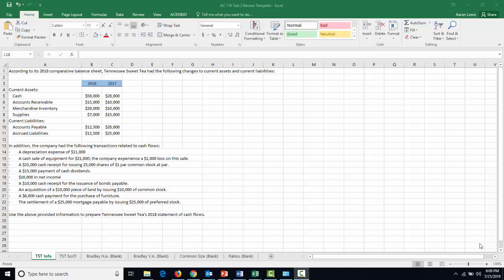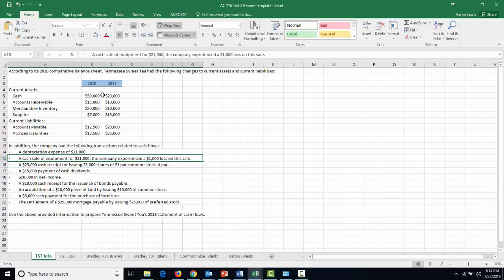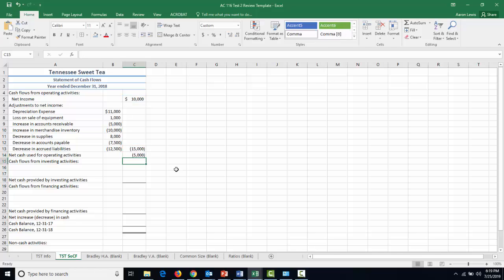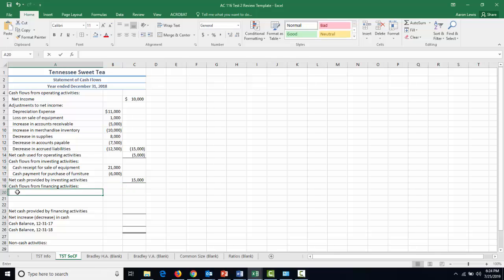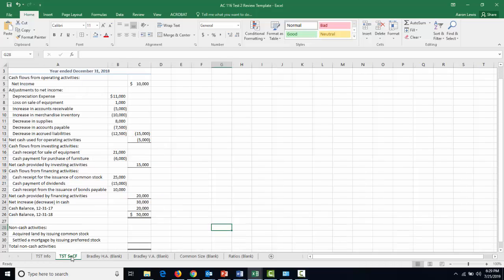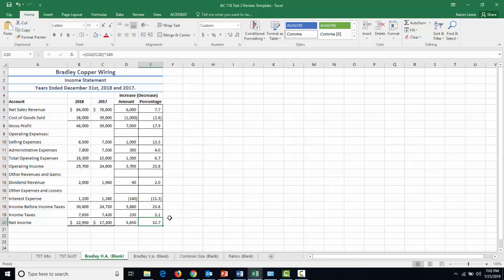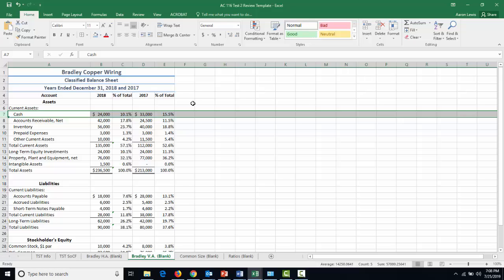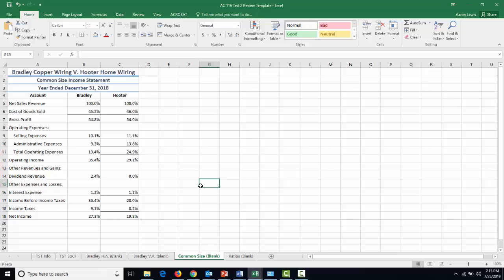AC116 Test 2 Review Pt. 2